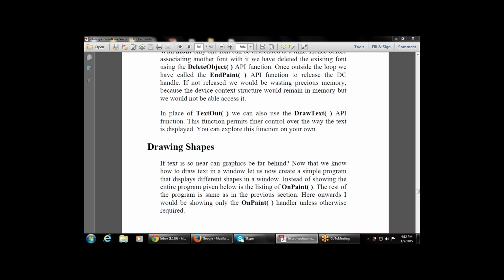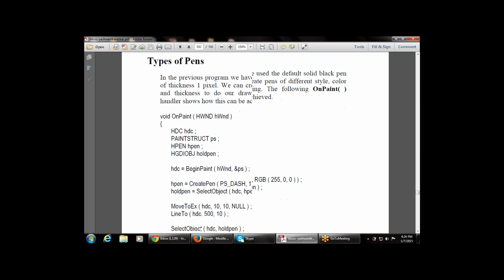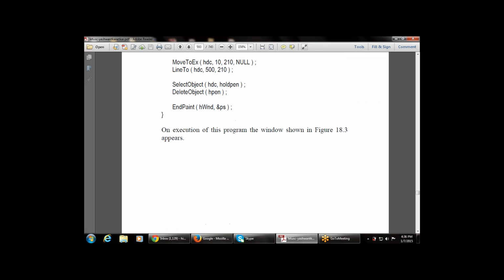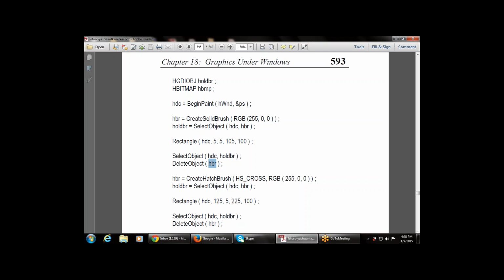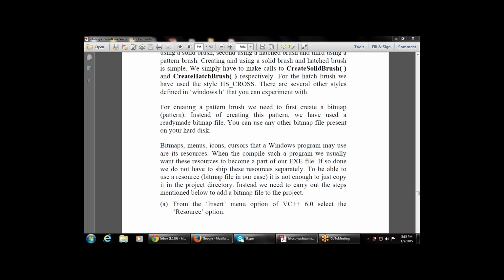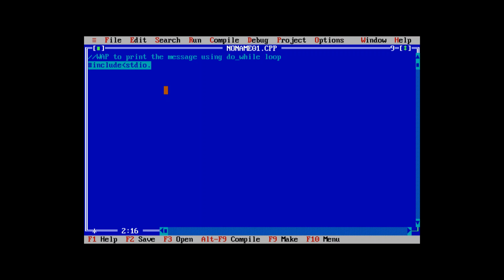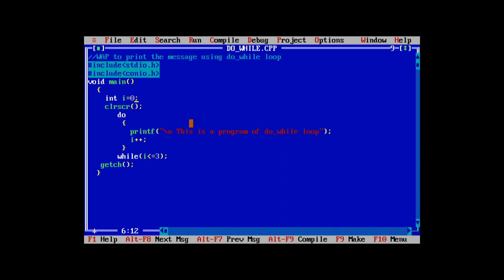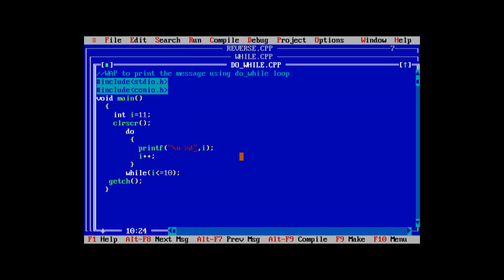Procedural Programming -Chapter-18 Graphics Under Windows (Types of Pens)